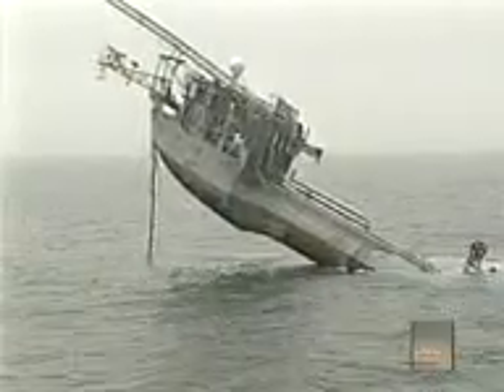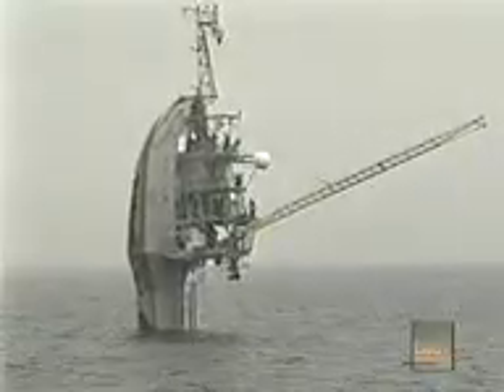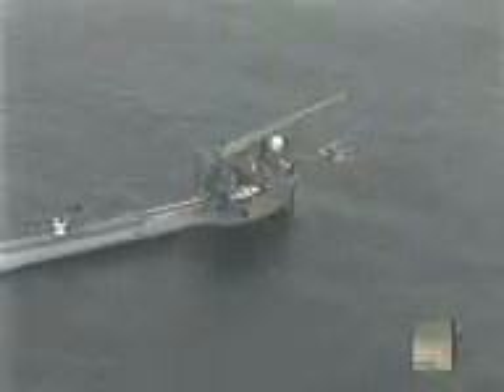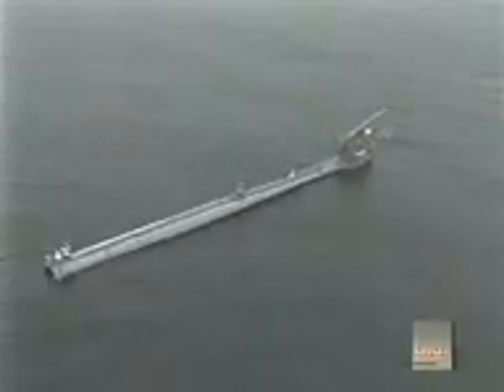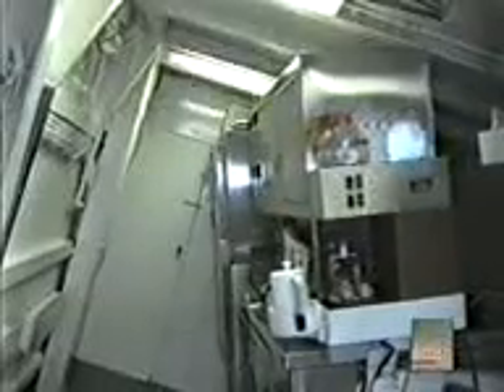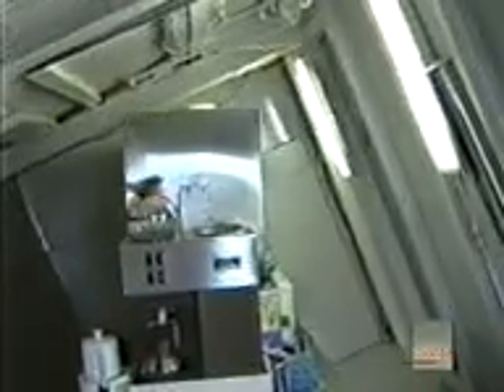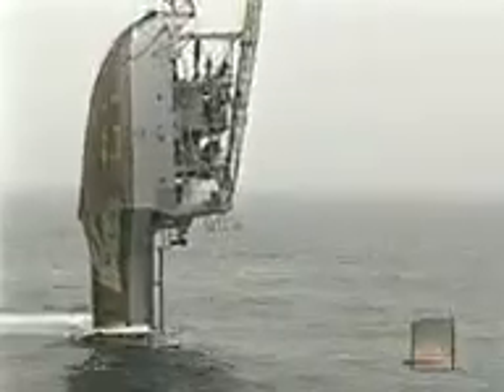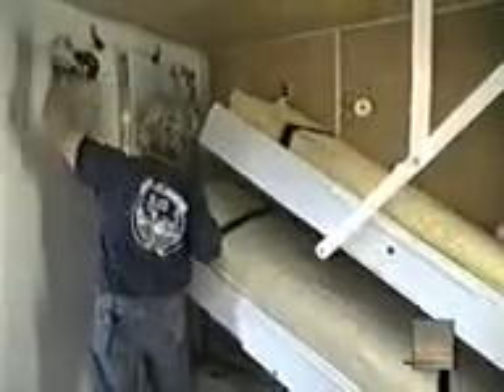FLIP marine research vessel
The FLIP (FLoating Instrument Platform) is a research vessel that can rotate to a vertical position. It is currently owned by the Scripps Institution of Oceanography.